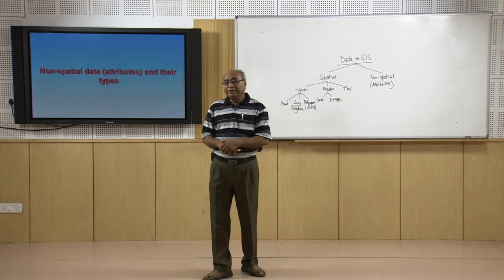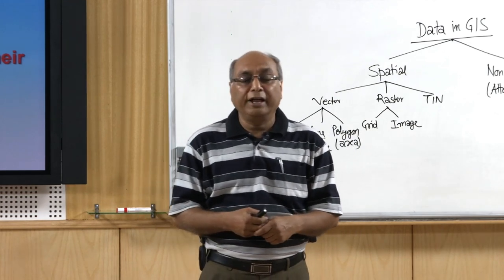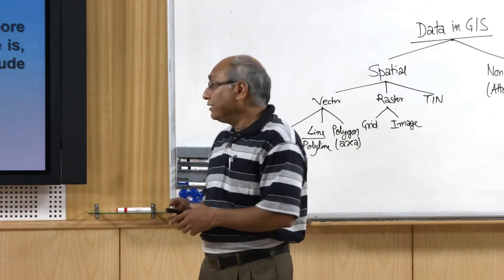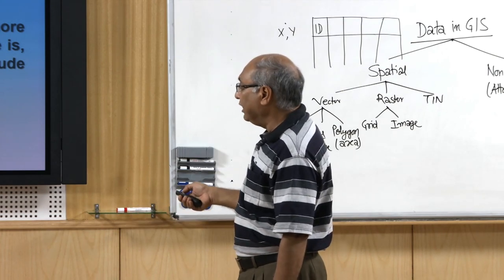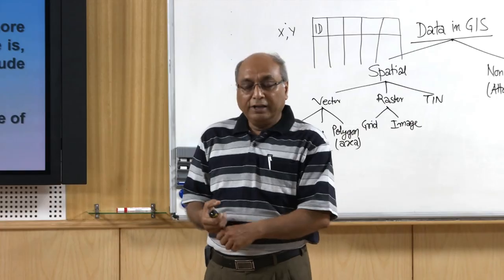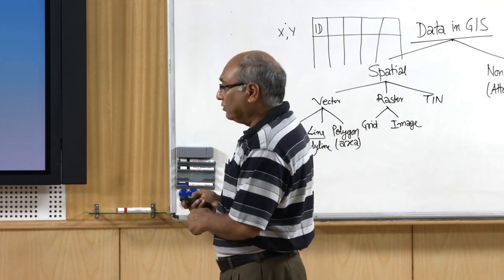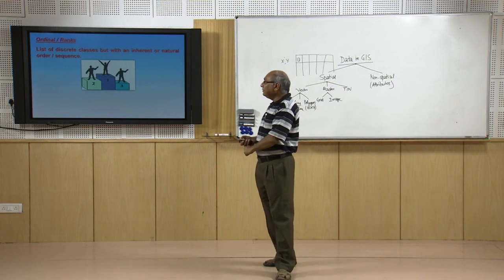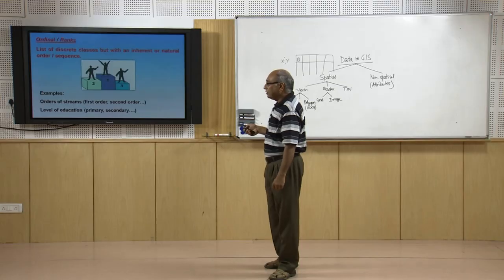Non-spatial data (attributes) and their type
Non-spatial data (attributes) and their types

 To access the translated content:
1. The translated content of this course is available in regional languages.
 2. Regional language subtitles available for this course
 To watch the subtitles in regional languages:
 1. Click on the lecture under Course Details.
 2. Play the video.
 3. Now click on the Settings icon and a list of features will display
 4. From that select the option Subtitles/CC.
 5. Now select the Language from the available languages to read the subtitle in the regional language.